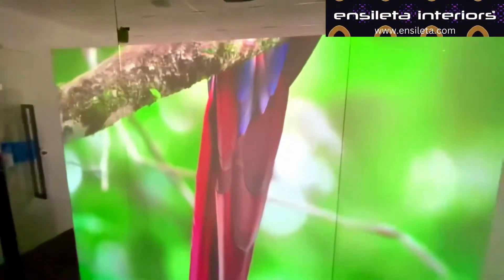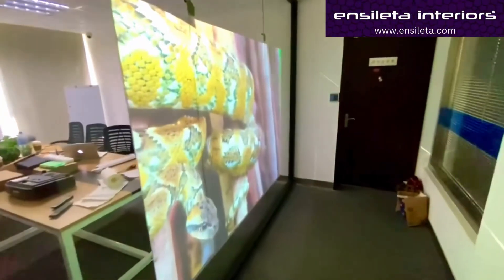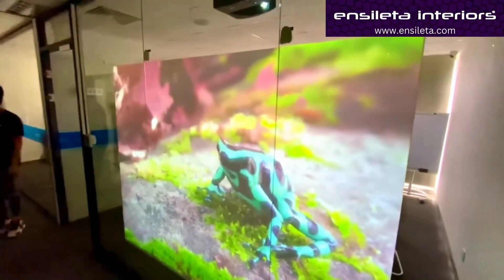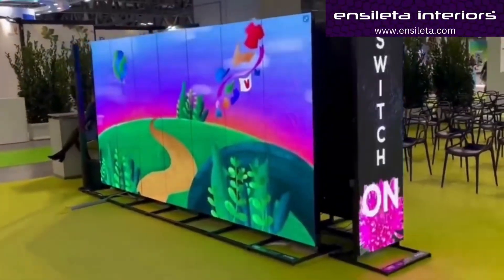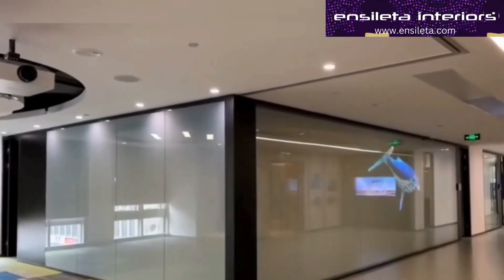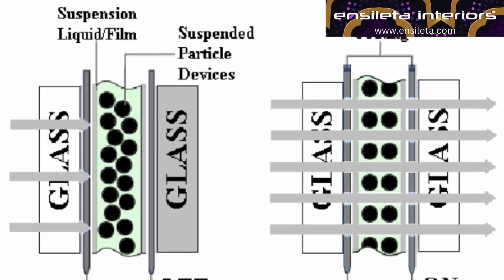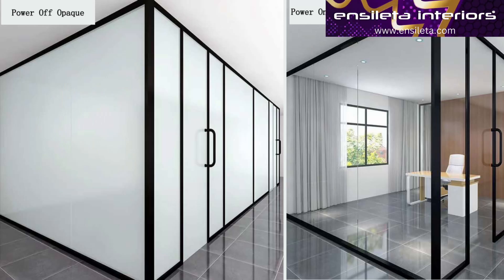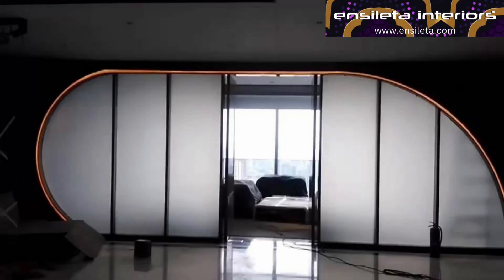Smart Glass: ஒரு ஸ்விட்ச் போட்டா போதும் எல்லாமே தெரியும்!!smartglass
Explore the revolutionary potential of SmartGlass technology in our latest video. Witness how ordinary windows become dynamic displays with a touch of innovation. From enhancing privacy to immersive experiences, discover the future of living.

📍 No.77(Old no:43 Second floor, Chamiers Rd, Chennai, TN